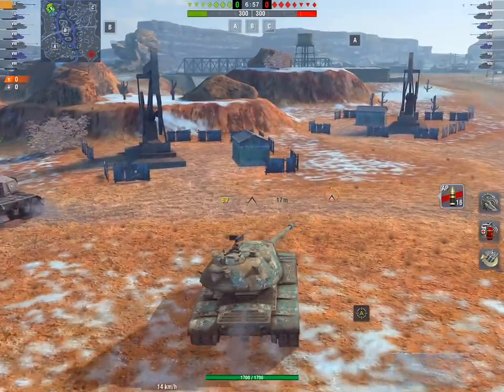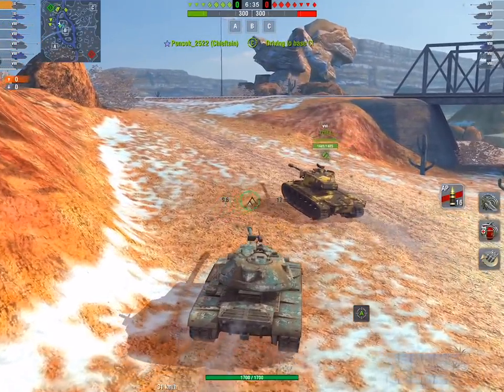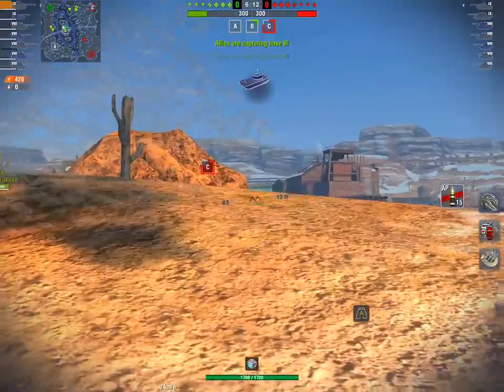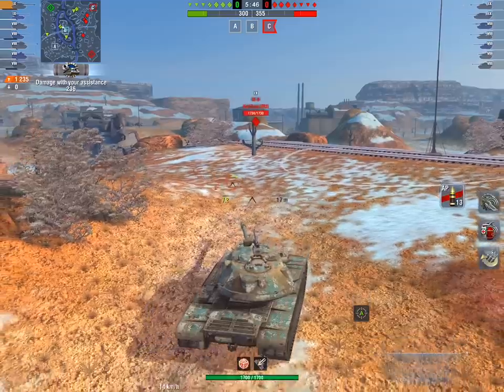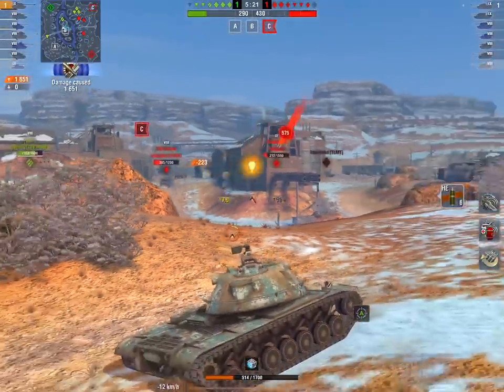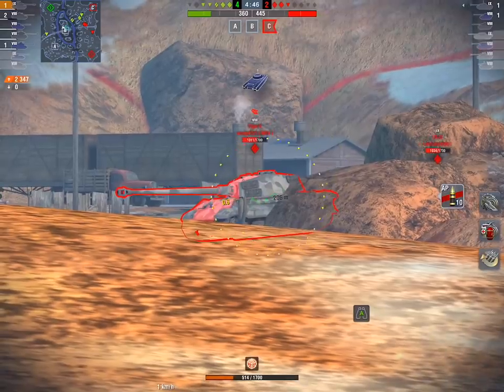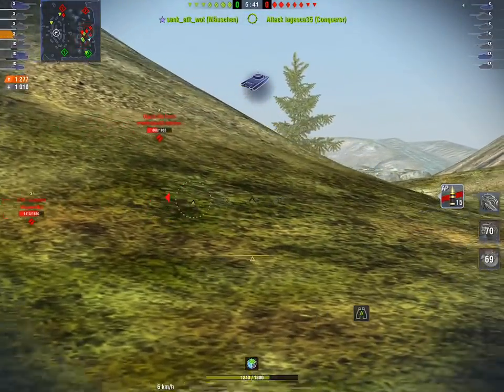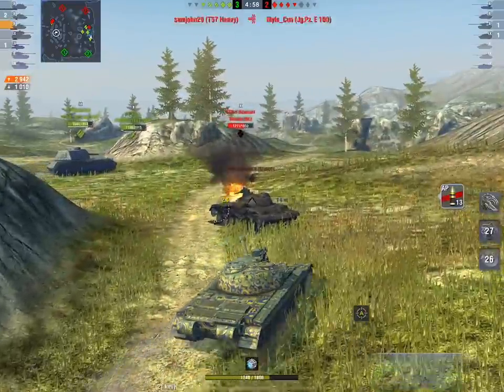M103 & wz121 World of Tanks Blitz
Two tanks that are very different in their blitz stories the m103 has been a stalwart of tier ix with nearly no real changes since launch, and the wz 121 is freshly arrived as powerhouse tier X medium with mad dpm huge alpha and great armour.

AHOY & ENJOY!

IOS!
Android!